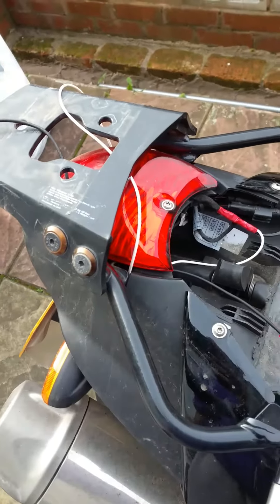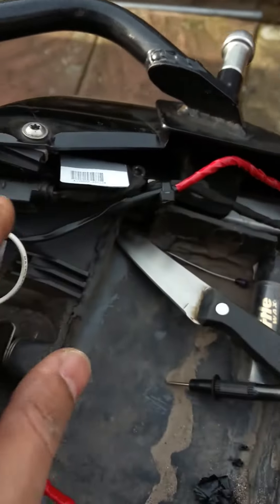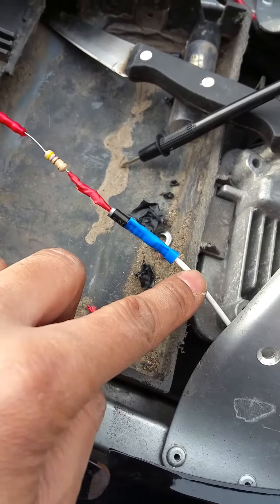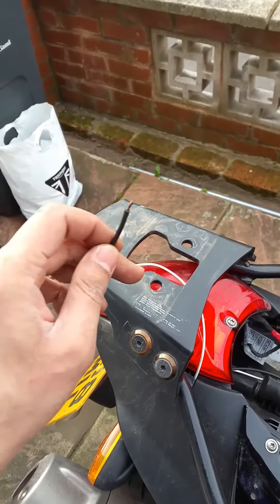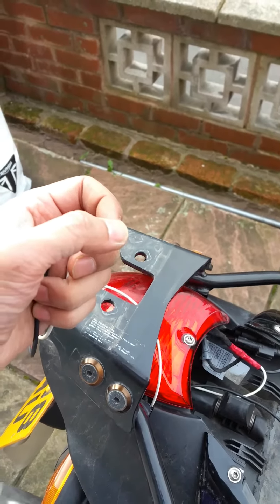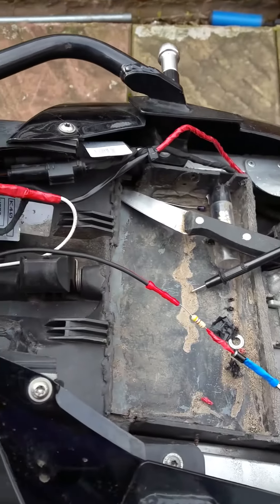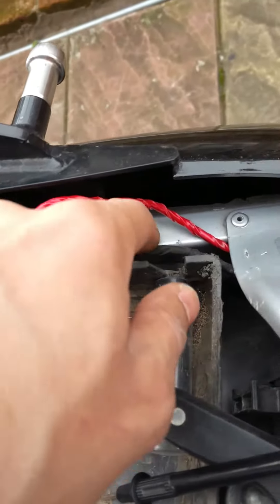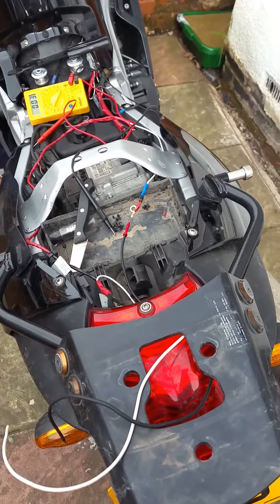Givi Monokey V47 led lighting installation part 2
Second part of the installation of my led's . Wiring circuit in the bike.